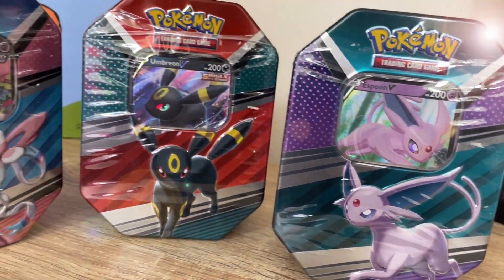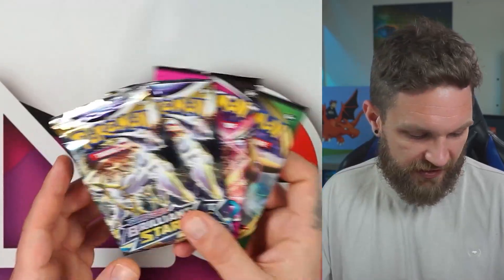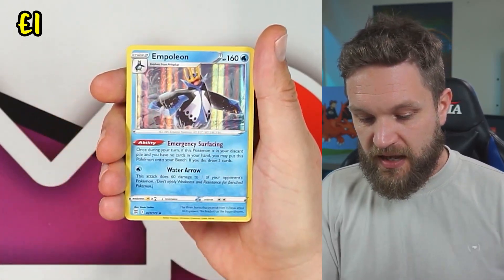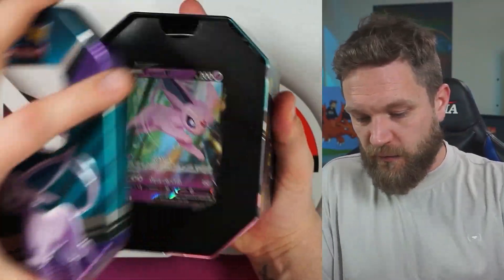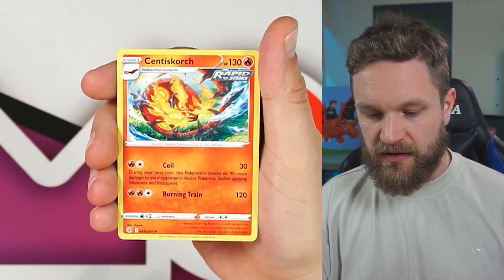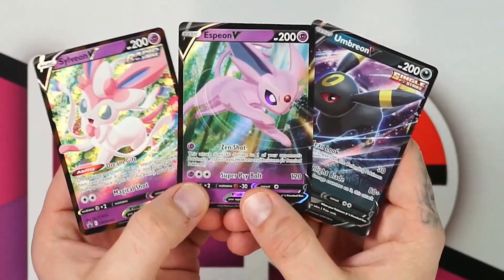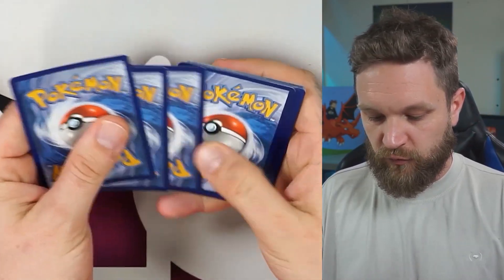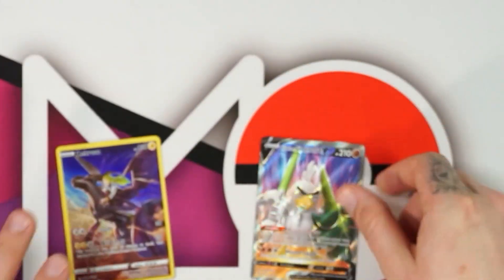NEW V Hero Tins are a MUST BUY!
Opening the New Umbreon Espeon and Sylveon V hero tins to see what Pokemon packs you get inside! These are the best tins Pokemon have released in ages!

peace✌
mattculli POKEMON